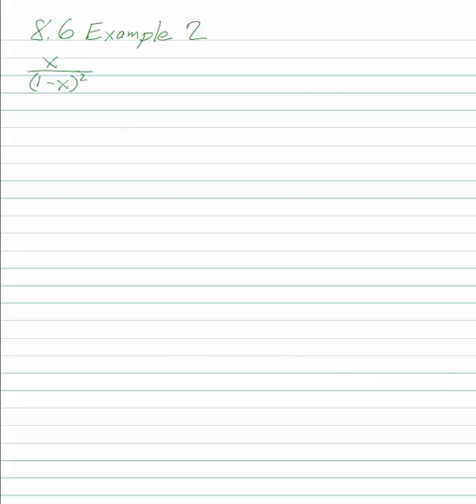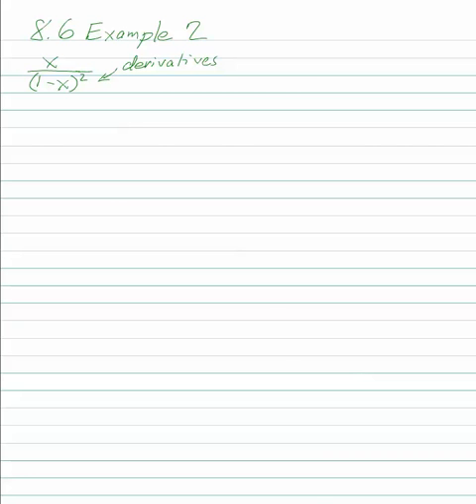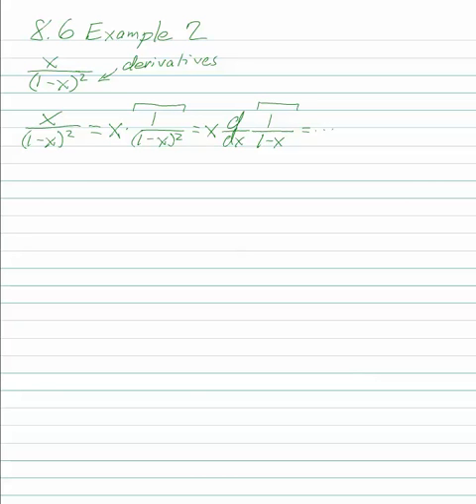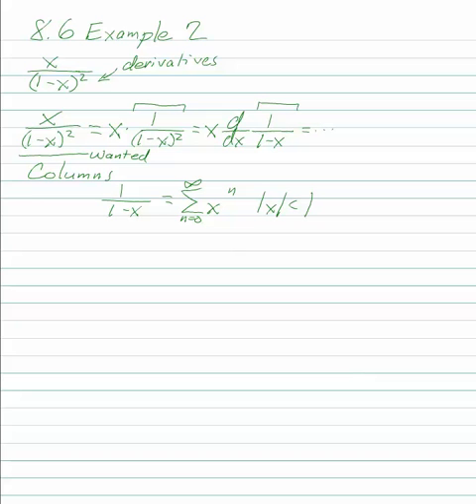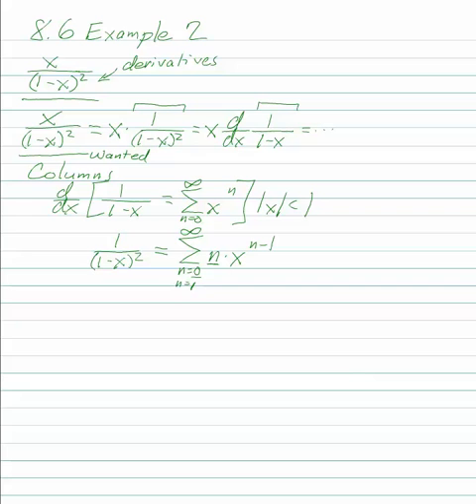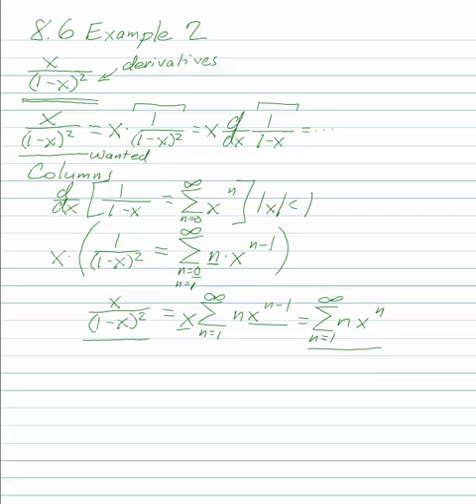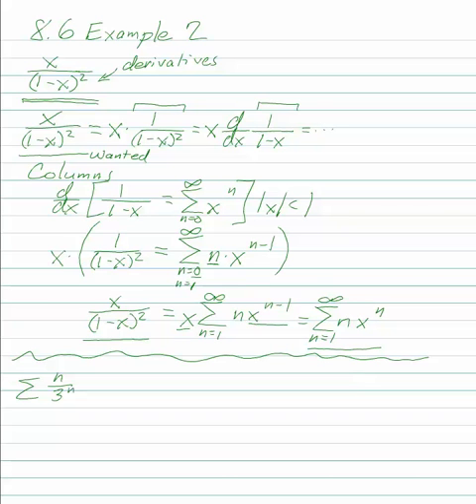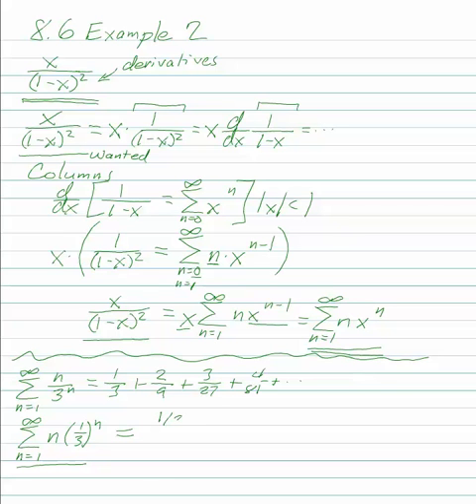8.6 Power Series Derivative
Power Series Derivative